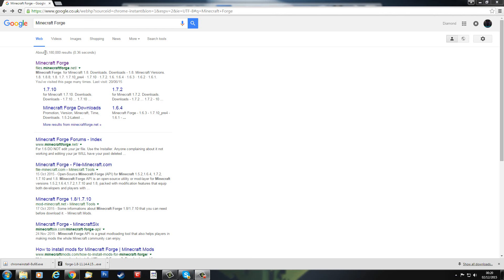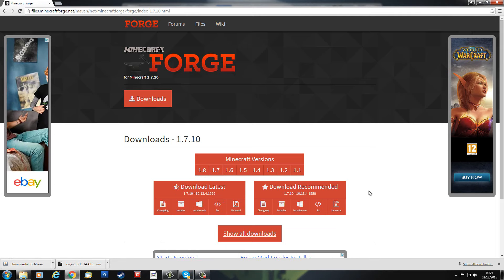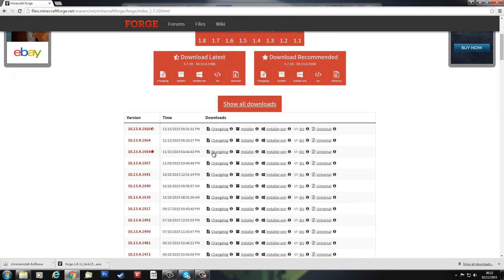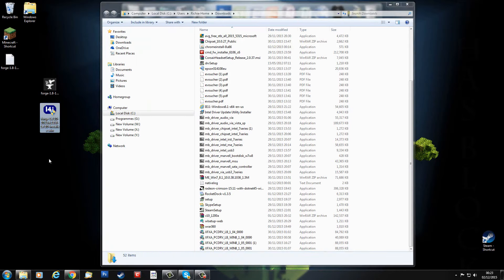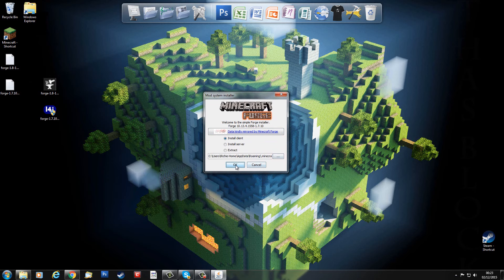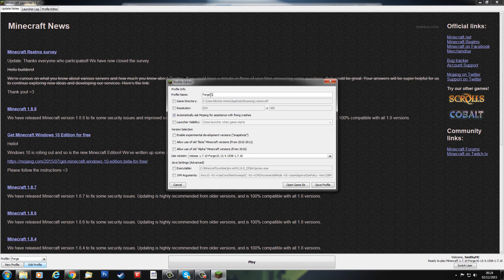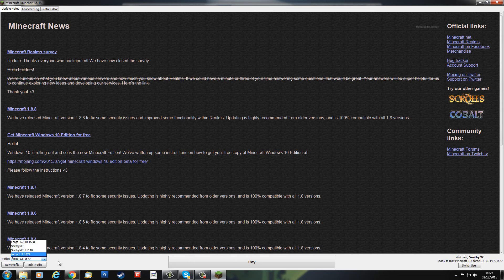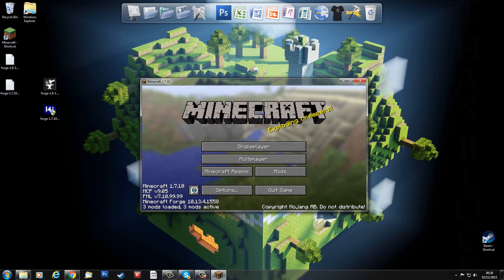Minecraft Forge 1.7.10 Install Tutorial Forge 1.7.10 Download Install Tutorial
In this video we show you how to install Forge 1.7.10 for Minecraft 1.7.10 Mods